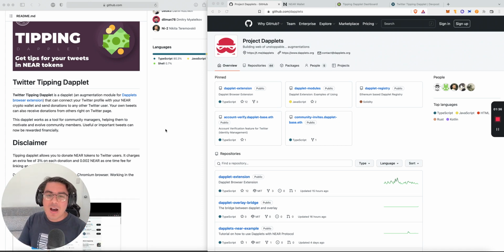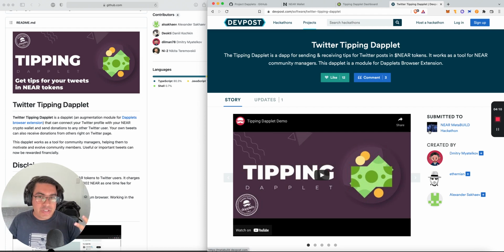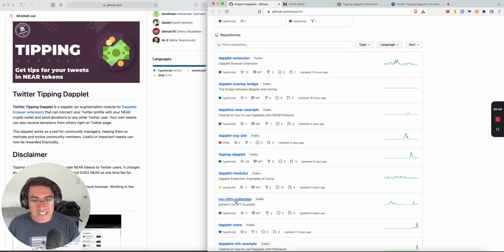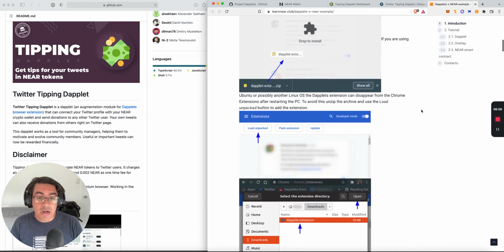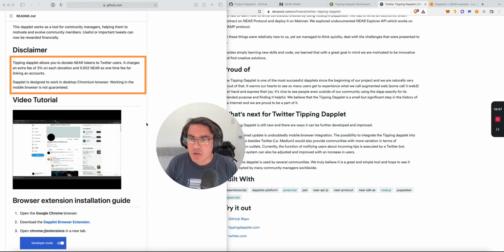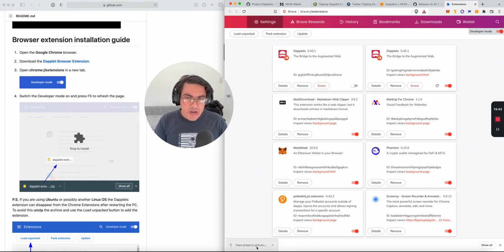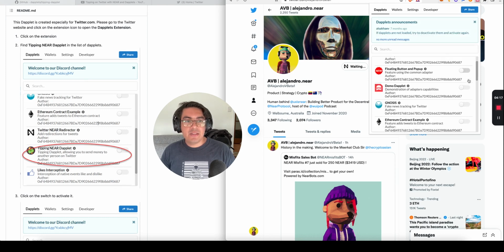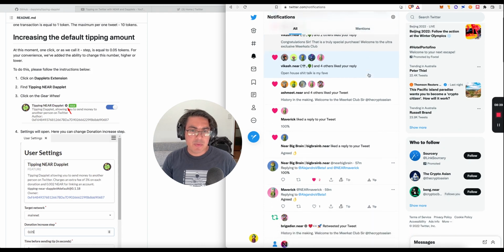NEAR Tipping Dapplet for Twitter: How to send tips to anyone en Twitter!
00:00 Intro
01:10 What problem is it trying to solve?
02:23 Tipping as Onboarding Strategy
03:11 Humble Brag: Showing Off NEAR Prowess
03:44 Introducing Tipping Dapplet
04:52 Tipping Dashboard
05:54 Tipping Dapplet Features
06:25 Tipping Fee
06:32 Tech Specs
07:01 Step-by-Step: Downloading and Setting up Tipping Dapplet
07:41 Troubleshooting
08:30 Linking your NEAR Wallet
09:13 Donating Tokens to Other Users
10:20 Tipping Bot Down, Comment + Link This Vid
11:47 Grants for Tips: Marketing DAO
12:20 Tipping Dapplet v Myriad!?

Resources